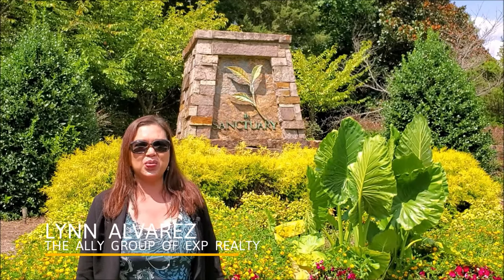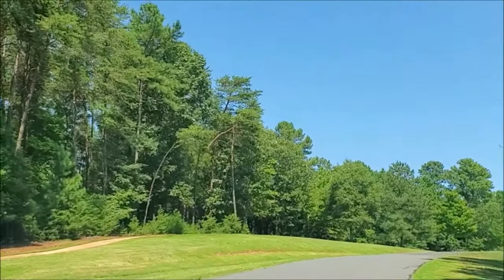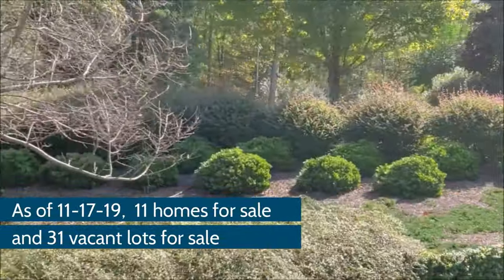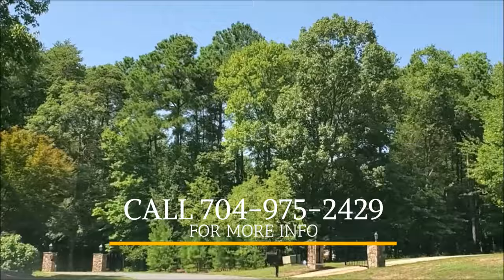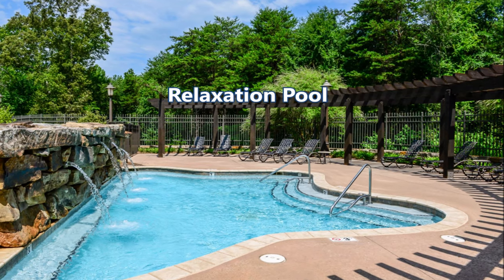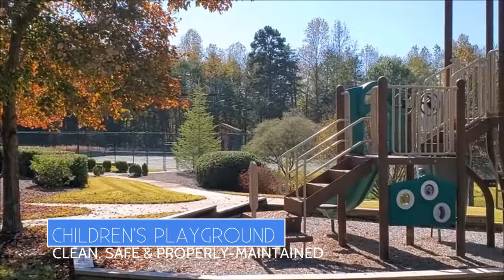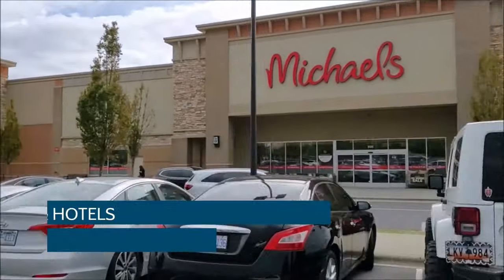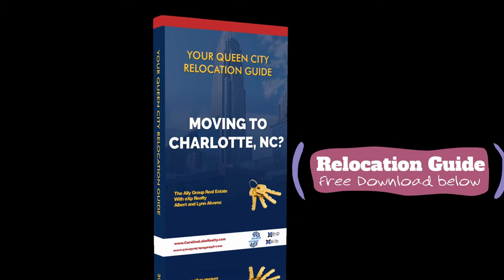The Sanctuary, Luxury and Waterfront Community Charlotte NC 28278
The Sanctuary Luxury and Waterfront Homes for Sale Charlotte, NC 28278

The Sanctuary at Lake Wylie is an amazing lakefront nature preserve located in Southwest Charlotte off Shopton West Road and is just 5 minutes from I-485 and a short drive from Uptown Charlotte and Charlotte Douglas International Airport. Getting to the heart of the community is a scenic drive where mature and beautiful trees greet you from both sides of the road.  The Sanctuary with 1,350 acres of wooded land has more than 22 miles of private nature trails perfect for biking or hiking. If you are outdoorsy, this place is for you.  Do you have a busy everyday life?  Take a respite from work and enjoy rustic lake living in Lake Wylie!

The Sanctuary is comprised of 187 lots ranging from 2 to 12 acres, 90 of which currently have homes on them. The developer, Crescent Communities, LLC, no longer owns any lots. All vacant lots are privately owned. Prices of homes range from $800,000 dollars to millions depending on size and amenities. Sizes range from 4,000 to 12,000 sq. ft. and ALL these homes are custom-built by renowned builders in the area.

The Sanctuary’s breathtaking amenities are located on a 17-acre gated waterfront area called “The Camp”. Inside The Camp is the lodge where you find the on-site Activity Director’s Office, Kids’ Room, Kitchen, rental space for private events and 24/7 Fitness Center. There are 3 swimming pools, The Pavilion, Boating Center to rent kayaks and canoes to residents, amphitheater, 5 tennis courts, one basketball court, 2 pickleball courts, children’s playground, picnic area, community daydock and boatslips available for lease to residents.

The rustic beauty of The Sanctuary is in close proximity to Rivergate Shopping Center with an array of restaurants, bars, franchised stores, local shops, including anchor stores such as Target, Home Depot, Best Buy, Kohls, Publix and Harris Teeter Supermarket. Also nearby is booming Berewick Town Center with fastfood restaurants, brand new apartment buildings, new hotels, dentists, pet store and medical offices.  If you like going to movies, dining and shopping….Ayrsley Shopping Center is also nearby. For high end shopping experience Southpark Mall is a 25-drive from this amazing community. Just 5 minutes from The Sanctuary is Charlotte Premium Outlet where you can shop for many popular fashion brands for less.
Are you looking for waterfront homes for sale in Lake Wylie or The Sanctuary waterfront homes for sale?

REALTOR®/Broker
The Ally Group Real Estate
Charlotte Buyer’s Agents | Charlotte Listing Agents
Lake Norman Buyer’s Agent | Lake Norman Listing Agents
Charlotte and Lake Norman Relocation Specialists